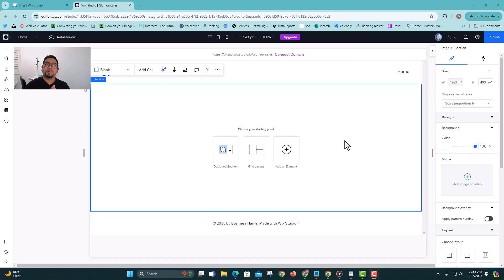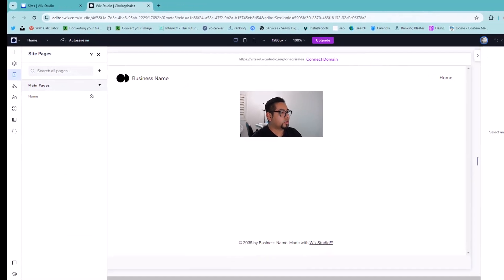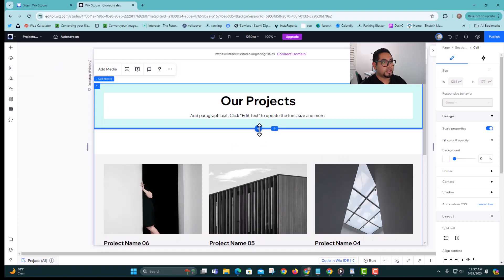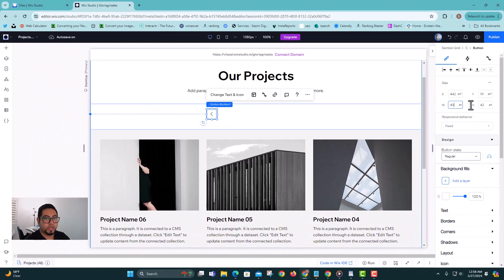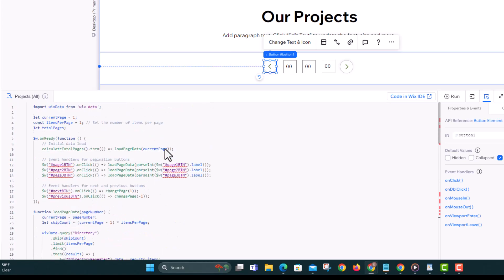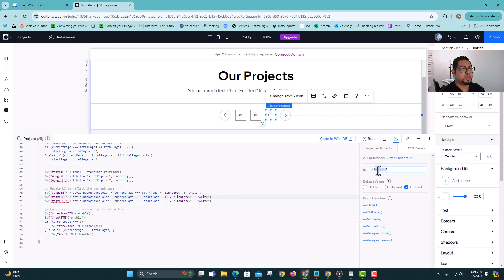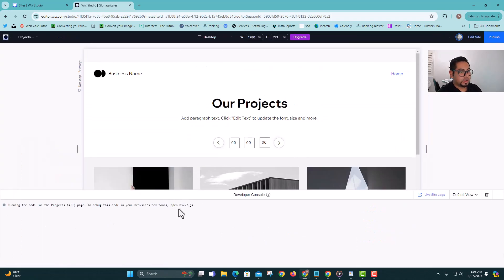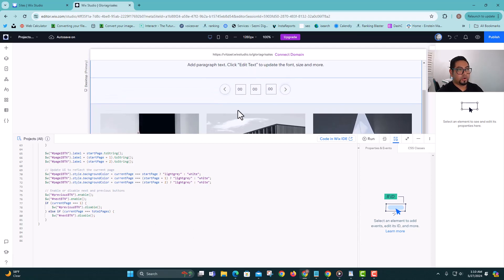How to Add Pagination in Wix Studio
How to Add Pagination in Wix Studio fast, learn how you can create a custom pagination bar for your dynamic pages and display multiple items from your Wix Collection.

Why do you need a pagination bar? A pagination bar that allows visitors to navigate between pages of items from your CMS collection.